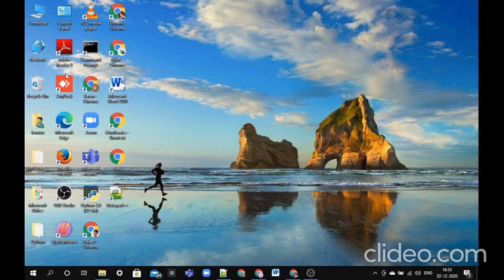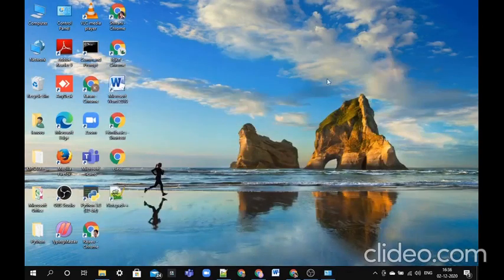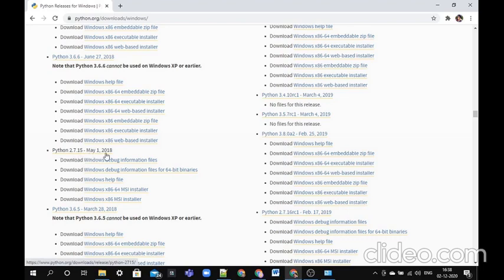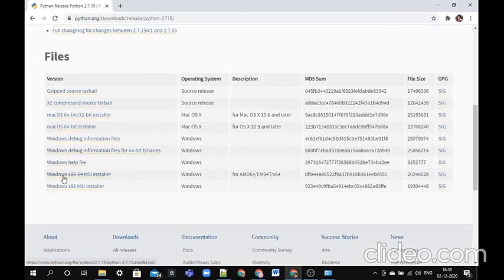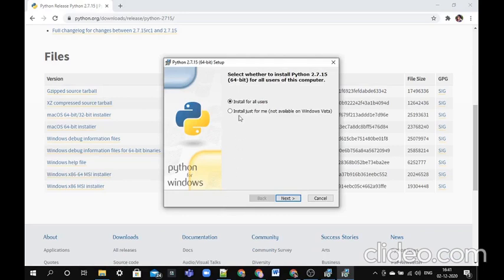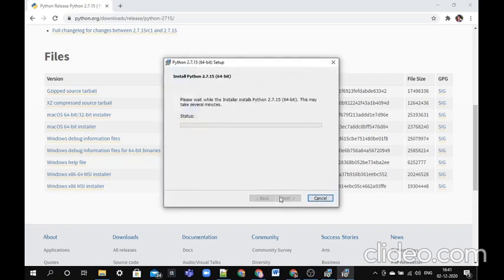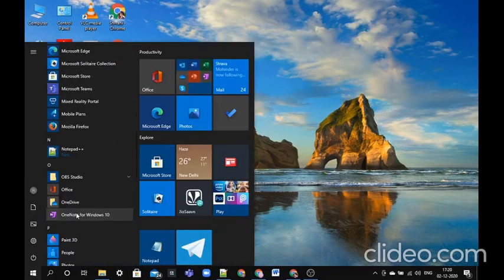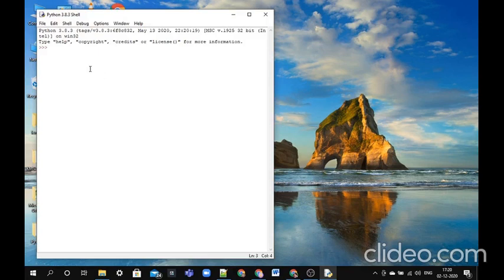Download python for Win 10 or 7